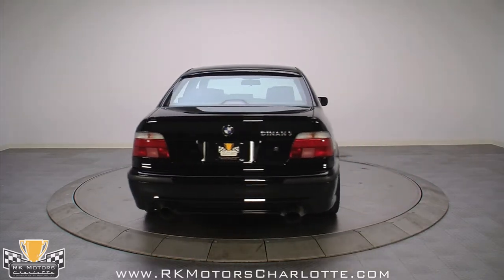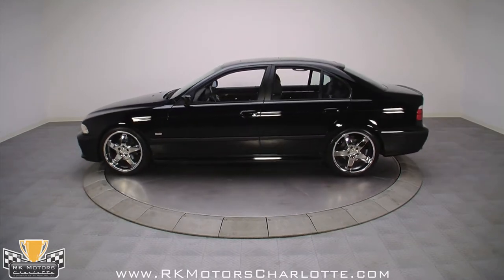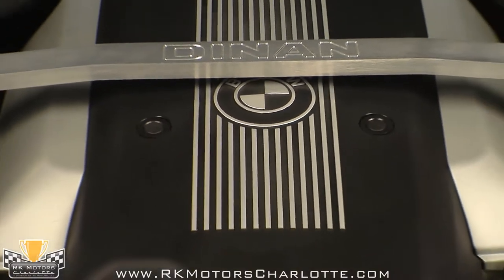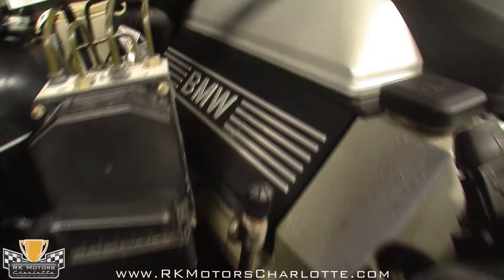132360 / 1999 BMW Dinan 5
This 1999 Dinan 5 started out as a top-of-the-line 540i with a $54,000 sticker price. The Dinan modifications total an additional $28,000, essentially adding 50% to the price of the car. Worth it? You'd better believe it.
The big BMW sedans never look better than when they're dressed in black, and this 1999 E39 5-series wears its original coat of Black Sapphire Metallic paint that has been babied and protected since it was new. The original shape is conservative, designed to appeal to a wide range of buyers, so to match its performance, this one received an M-Tech M5-style body kit that adds a more aggressive front air dam and a deeper rear bumper that includes cutouts for the dual exhaust pipes (dual pipes on the same side are standard equipment). Slightly deeper side skirts were added, which visually lengthen and lower the body, while an ever-so-subtle M5 spoiler was perched on the rear deck lid. Working in concert with that trunk spoiler, there's a separate AC Schnitzer roof spoiler perched at the trailing edge of the roof just above the rear window that helps channel air smoothly over the car and improves high-speed stability.
Most of Dinan's technical wizardry takes place in the BMW's ECU code, where revisions allow the 32-valve V8 to run a little better. Hardware modifications include a Dinan cold air intake, a Dinan throttle body and high-flow mass-air meter, as well as the Stage 4 software package. None of it changes the silky smoothness or tractability of the BMW V8, but it is transformed into a snarling street machine that rips to 60 MPH several ticks faster than a stock 540.
The list of Dinan upgrades continues underneath as well. The 540i included a slick-shifting 6-speed manual transmission, but Dinan upgraded the rear end to one lifted from an M5 with heavy duty axles and 3.15 gears on a limited slip differential. The fully independent suspension features a Dinan Stage 3 upgrade that includes new springs and shocks, and a pair of beefier sway bars front and rear. And if you're going to use that new rear bumper with provisions for a dual exhaust system, you'd better install one—this car uses a stainless setup also from an M5. The final piece of the performance upgrade package is a set of positively gorgeous Hamman wheels wearing Michelin Pilot Sport radials.
Inside it's all about BMW luxury, with black leather buckets, acres of burled walnut trim, and every luxury option BMW could come up with in 1999. The seats remain in excellent condition, with wear appropriate for a car with half as many miles—someone definitely loved this car. The gauges are crisp and easy to read, with an information screen just below the main dials. There's dual automatic climate control and a 2004 BMW CD player with 6-disc changer provides the entertainment.
Highly civilized and extremely potent, the Dinan cars are no-compromises exercises in high-end German performance. Still luxurious where it matters, with serious performance upgrades underneath, it will surprise many cars on the road without degrading ride quality. It is also extremely handsome, and the E39 shape has aged quite well, still looking contemporary even 12 years later. Reliable, streetable performance is Dinan's motto, and the only proof you need is behind the wheel of this black sedan. Call today!